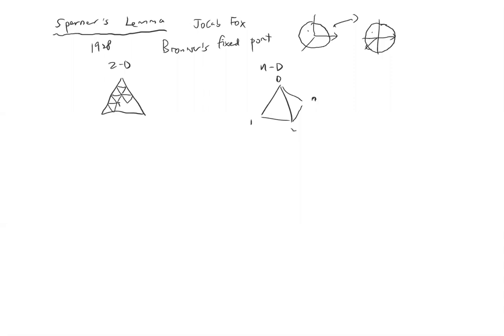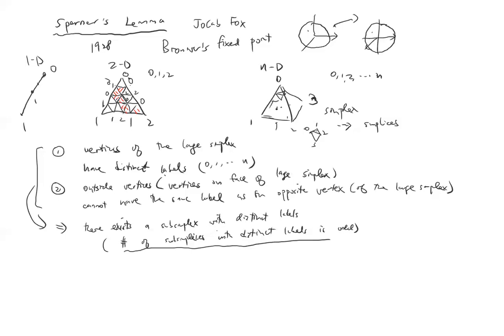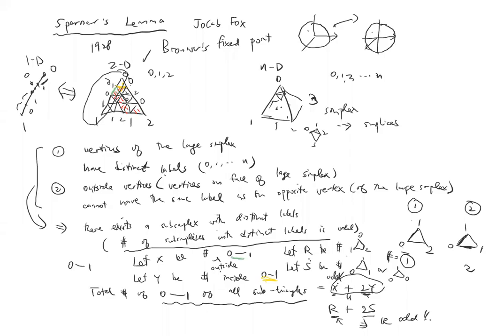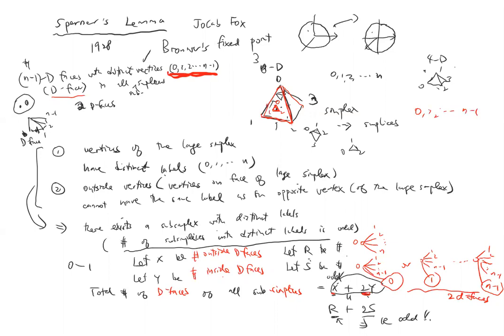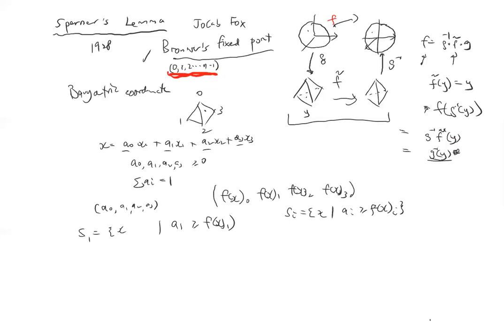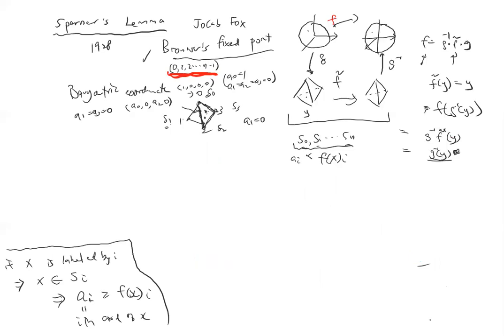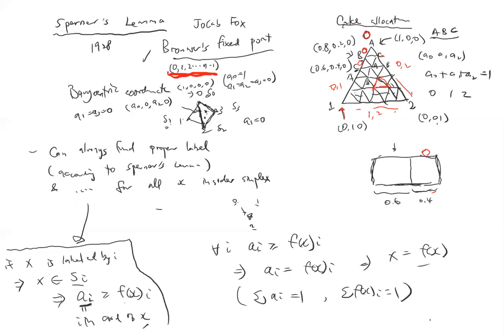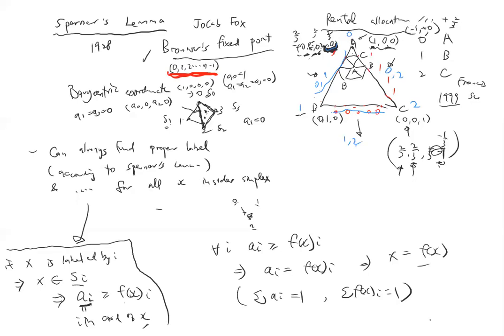Sperner's Lemma, Brouwer fixed point theorem, and rent allocation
Sorry that I kept calling barycentric coordinate as "barymetric" coordinate.